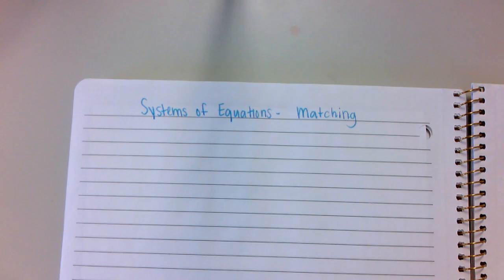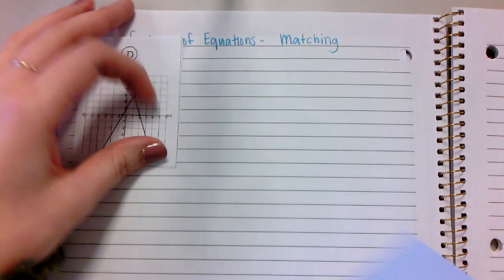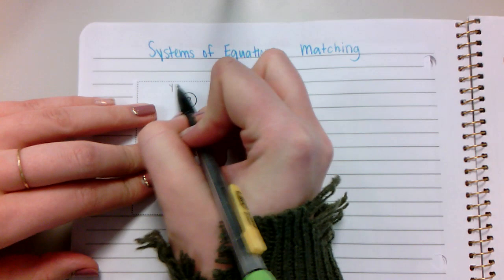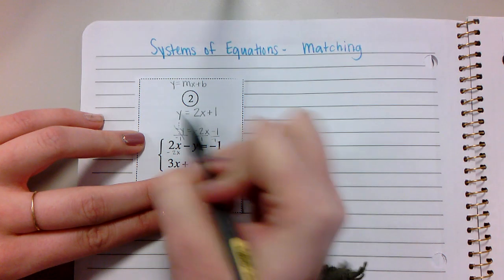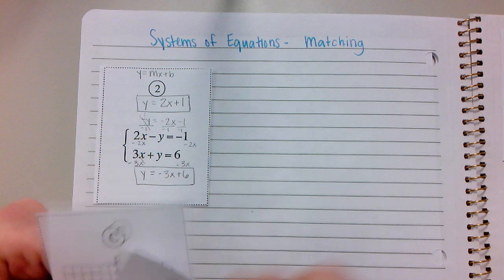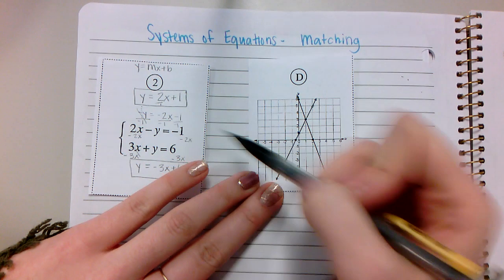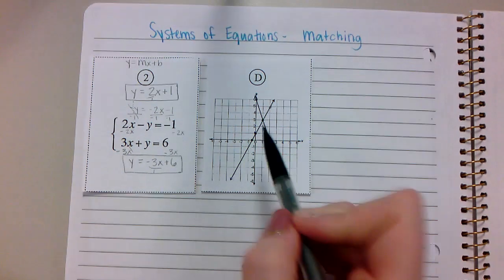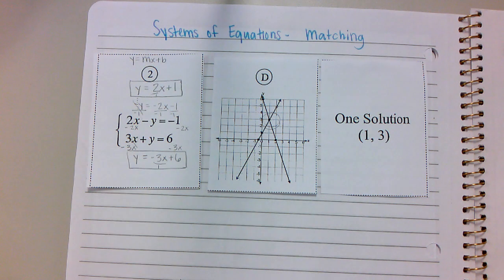System matching notes math 1